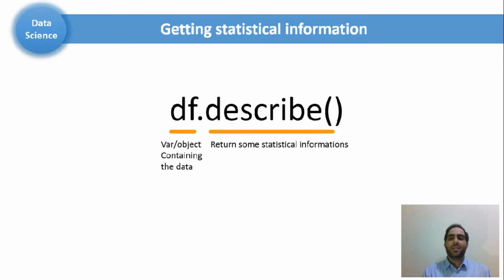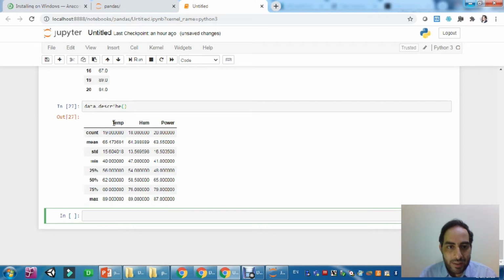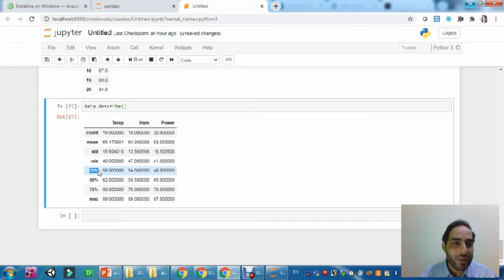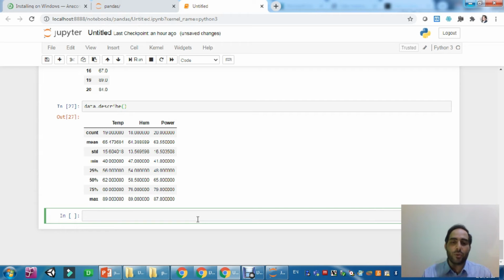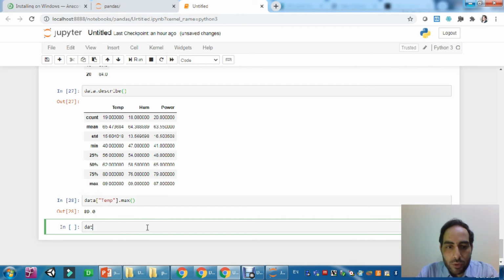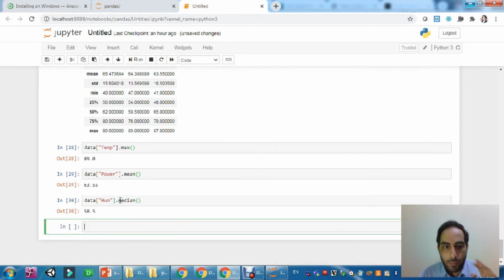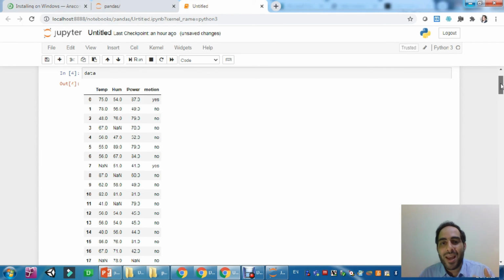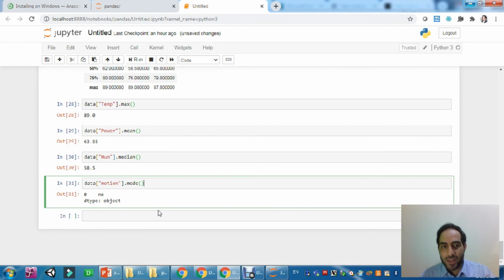Pandas Training (For Data Science) - Part12